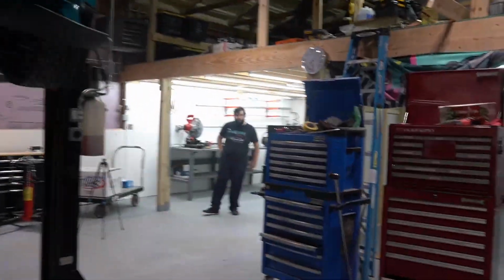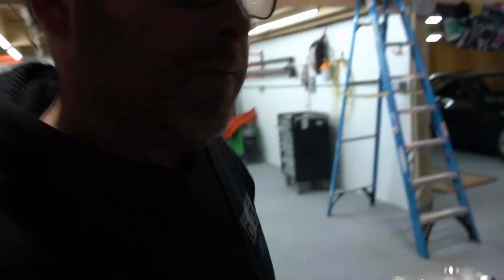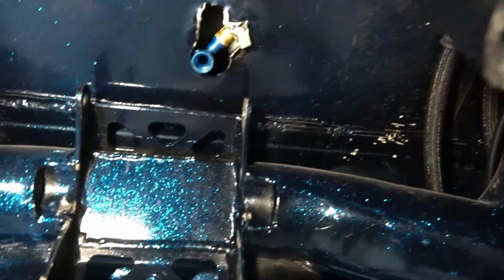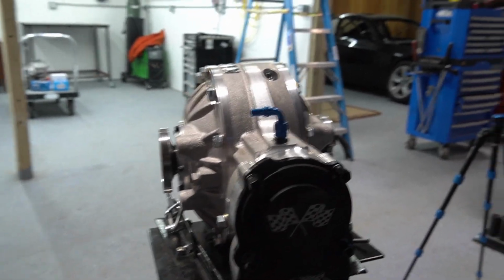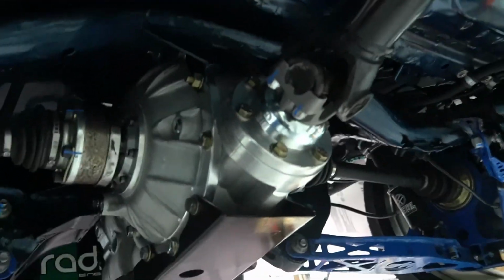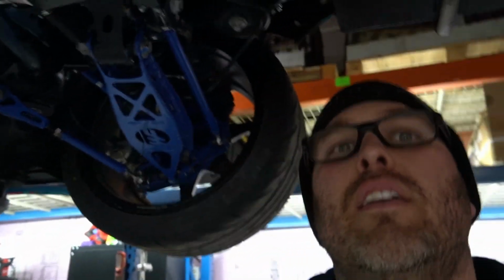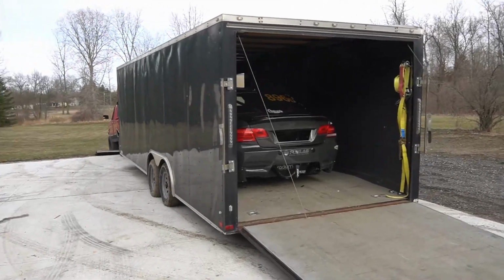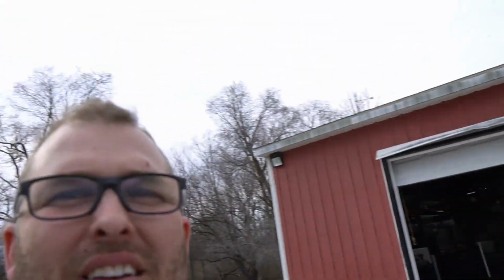Winters & Gridlife prep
Replacing the winters quick change on the e92 and prepping for gridlife south carolina